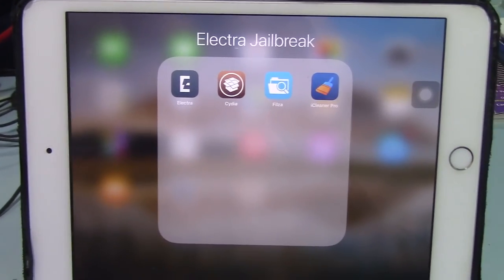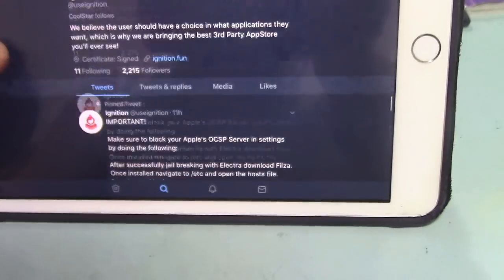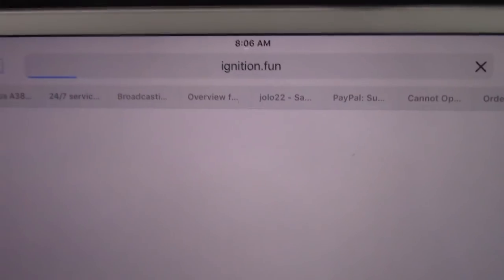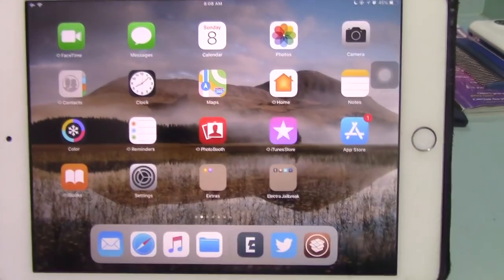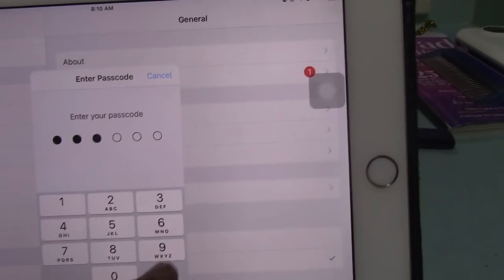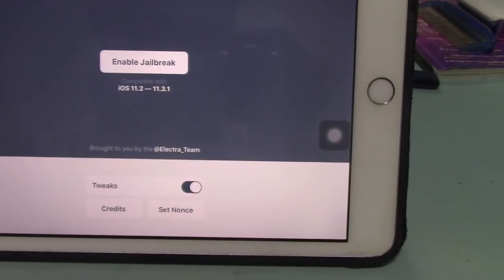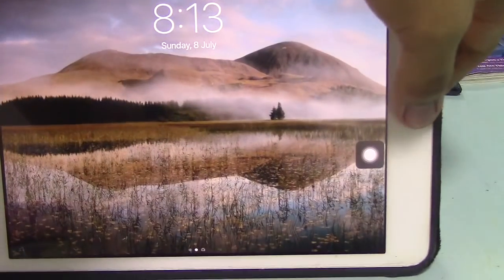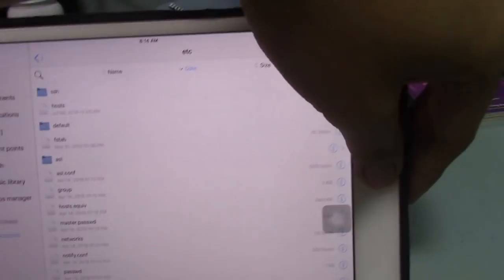How to Jailbreak iPhone, iPad and iPod Touch with Electra (11.2-11.3.1)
Here is a tutorial on How to Jailbreak iOS 11.3.1 without a PC.

If you’re having issues not opening the app, just trust the profile (Which is Cliqq Media Ltd. or your name) in Setting — General — Profiles.

UPDATE: Coolstar and the Electra Team just released version 1.0.2, 30 minutes after this video was published which will fix the success rate problem of the MP 1.0.1, you can download it on the coolstar website or at the ignition.fun website.

I recommend to go to Version 1.0.1 or 1.0.2 if you want to use VFS Method, but if you want to go to the MP Method, Use only Version 1.0.2.

(Use this one for NO-PC)

Tips to have high success rate jailbreak:
- Turn off Find my iPad, iPhone, iPod Touch
- Turn off Passcode and Touch ID
- Turn on Airplane Mode and Turn off WiFi & Bluetooth
- Turn off Siri
- Delete the iOS 11.4 OTA on your Settings -- General -- Storage
- Hard Reset device by pressing the Power and Home Button (or power and volume up/down buttons for iPhone 7 and up)
- If you're stuck at 1/3 and it restarts, Just manually restart your device then wait a minute to open the Electra app again.
- Try to Enable/Disable the tweaks option in the Electra app
- Just try it again if it fails
DO NOTE THAT YOU CAN TURN ON ALL OF THESE SETTINGS AFTER YOU SUCCESSFULLY JAILBROKEN OR ENABLED JAILBREAK ON YOUR DEVICE. TRY THEM ONCE AT A TIME.

Many, Many Thanks to Coolstar, Pwn20wnd, and the whole Electra team for the jailbreak and also thanks to Ignition for the Electra jailbreak upload!